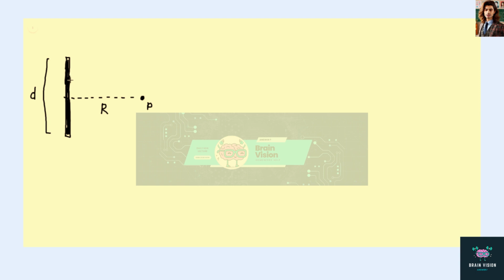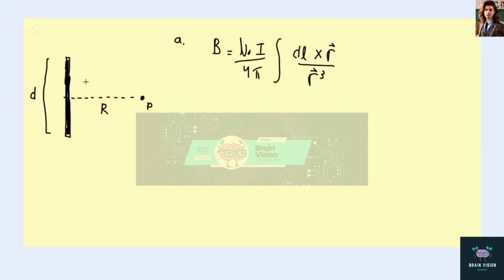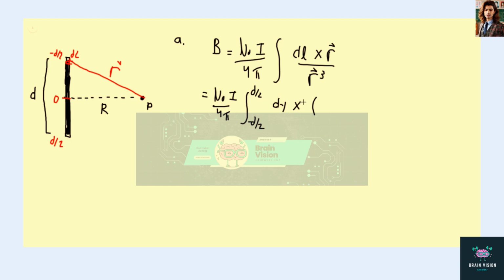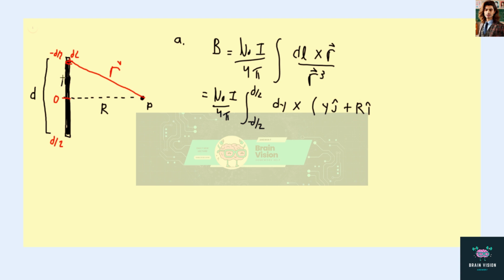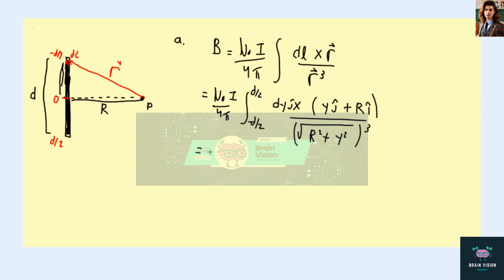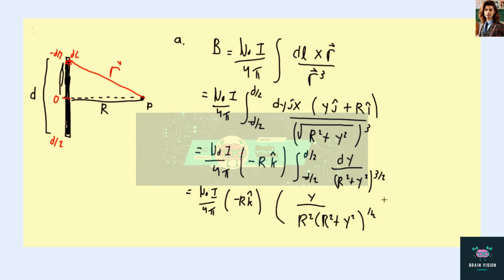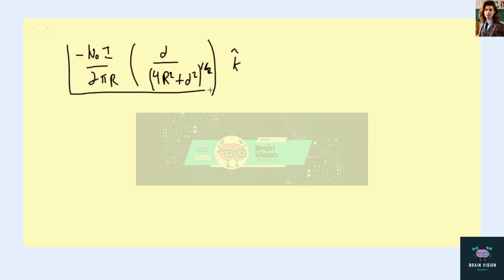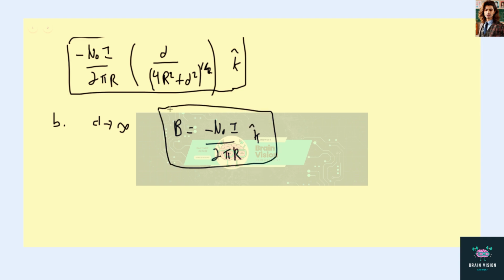Consider a straight section of wire of length as in Fig. which carries a current (a) Show that the m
Consider a straight section of wire of length as in Fig. which carries a current (a) Show that the magnetic field at a point a distance from the wire along its perpendicular bisector is (b) Show that this is consistent with Example 11 of Sources of Magnetic Field for an infinite wire.